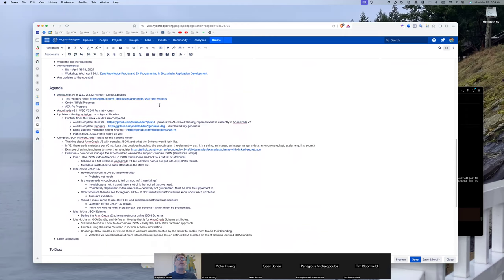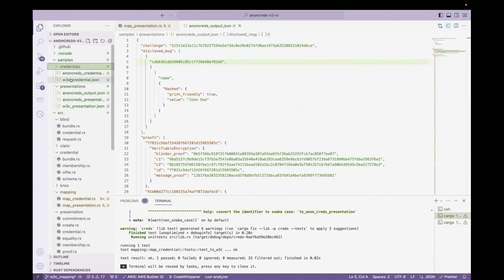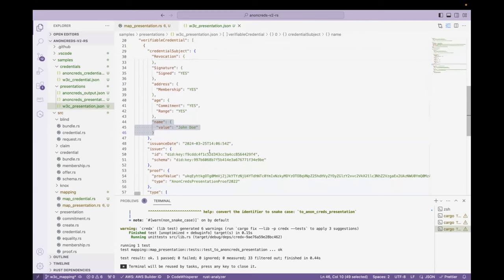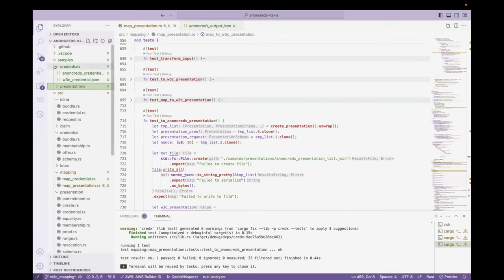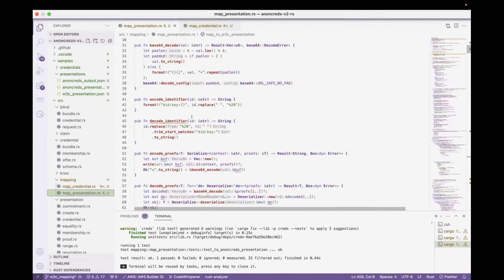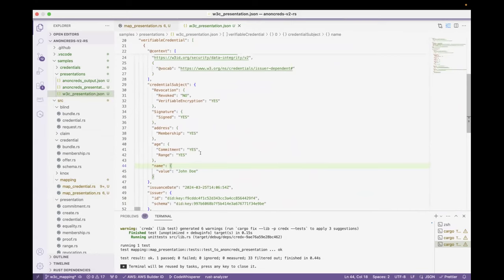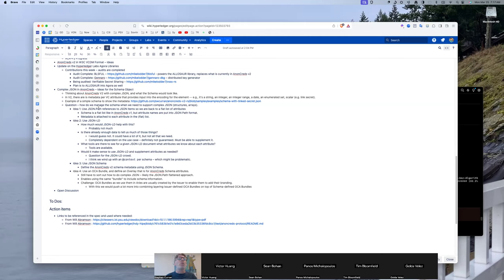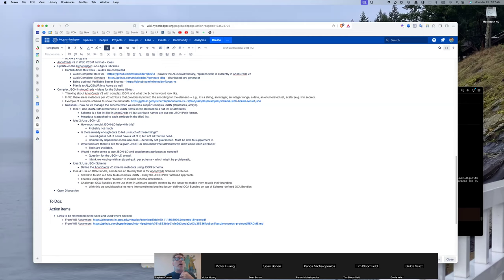20240325 Hyperledger AnonCreds Working Group Meeting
At the AnonCreds Working Group meeting this Monday (Mar. 25) be talking about some work being done on devising the AnonCreds v2 in W3C VCDM format.

Date/Time: Monday March 25, 2023, 7:00 Pacific / 15:00 Central Europe -- Note the time change for the meeting for those in Europe -- 1 hour EARLIER than normal

- Progress Update: AnonCreds v1 in W3C VCDM format
- Discussion: AnonCreds v2 in W3C VCDM Format